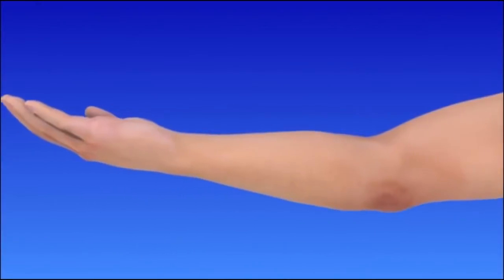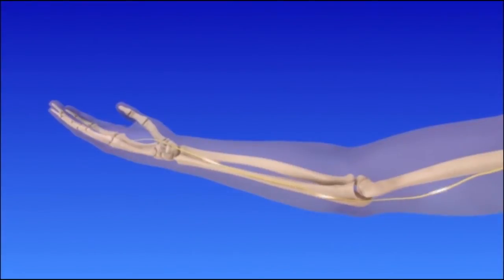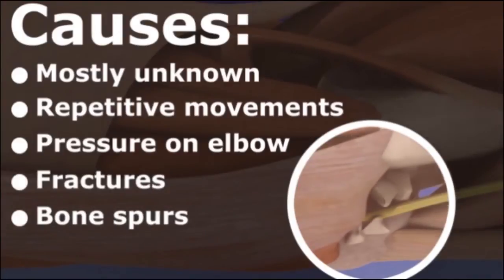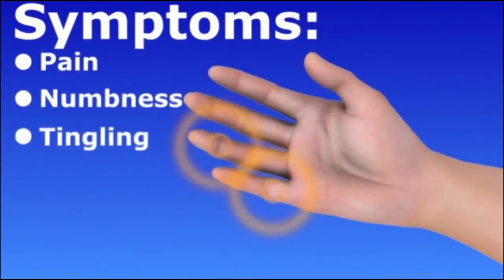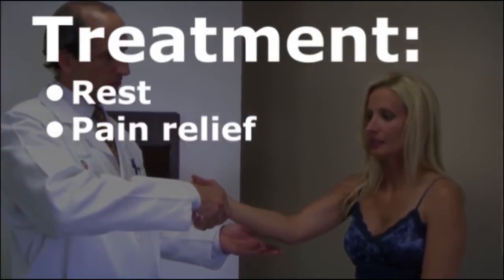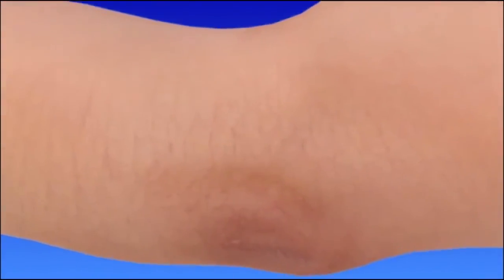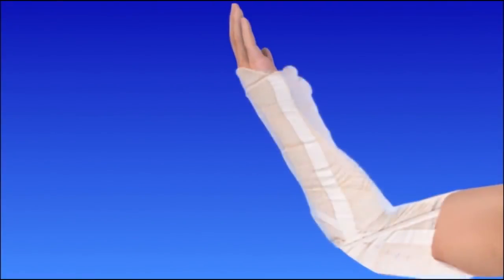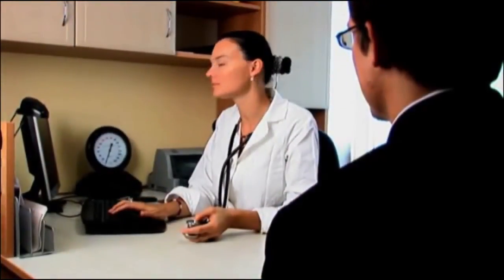Cubital Tunnel Syndrome - Ulnar Nerve Transposition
Cubital Tunnel Syndrome is a condition caused by pressure on the ulnar nerve at the elbow.  Nerves carry messages between the brain, spinal cord, and body parts.  When a nerve is compressed, it cannot function properly.  Cubital Tunnel Syndrome is the second most common nerve entrapment syndrome, after Carpal Tunnel Syndrome.

The Ulnar Nerve carries signals for sensation in one half of our ring finger and our small finger and to our muscles that perform fine hand movements.  Individuals with Cubital Tunnel Syndrome have difficulty handling objects and performing gripping motions.  Individuals may feel pain, numbness, and a "tingly" sensation, similar to when the "funny bone" is hit.  When the" funny bone " is hit, the odd feeling is actually caused by the Ulnar Nerve.